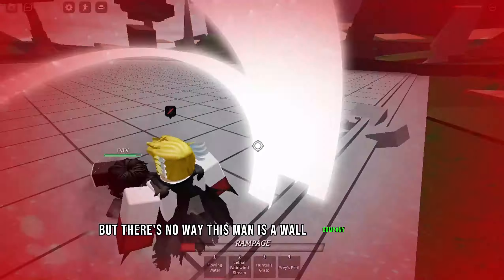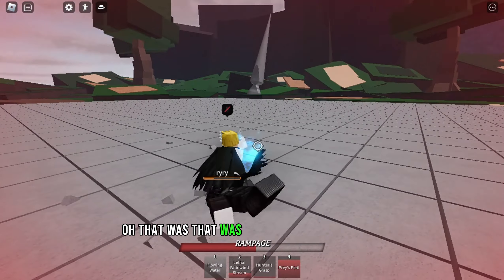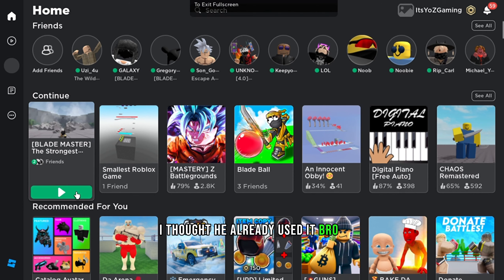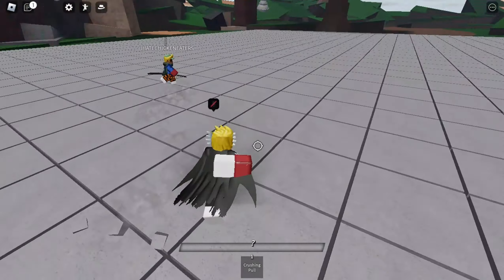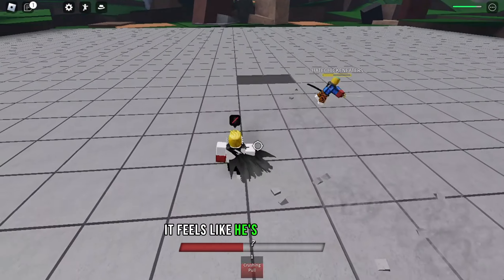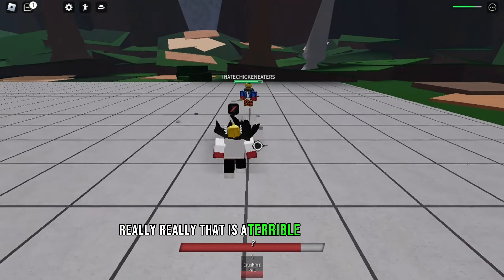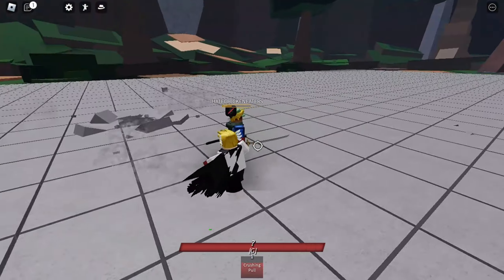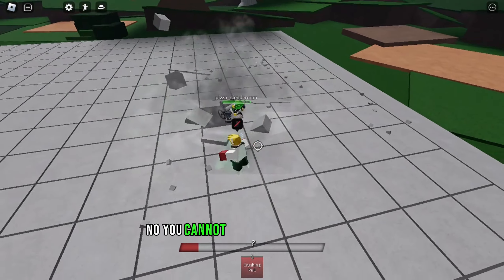Tatsumaki's First Move P.2 | The Strongest Battlegrounds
Tatsumaki's First Move (SHOWCASE) P.2 | The Strongest Battlegrounds